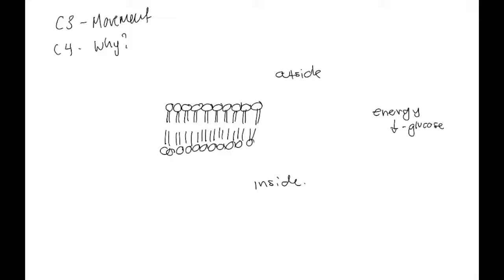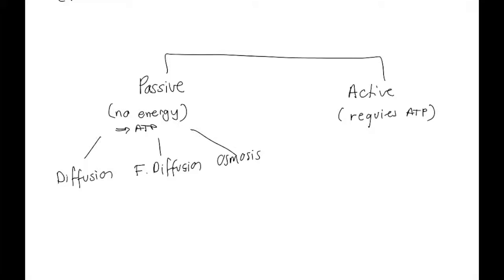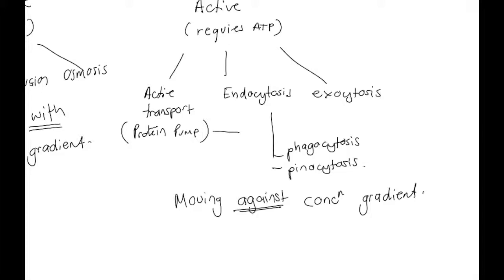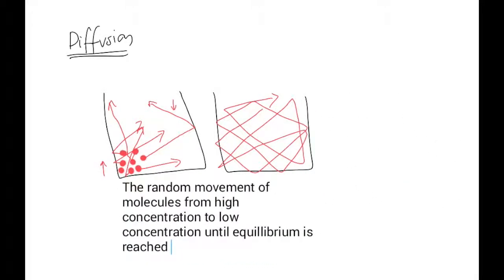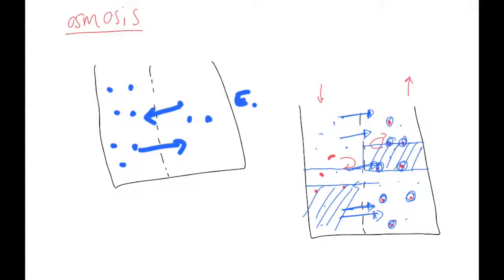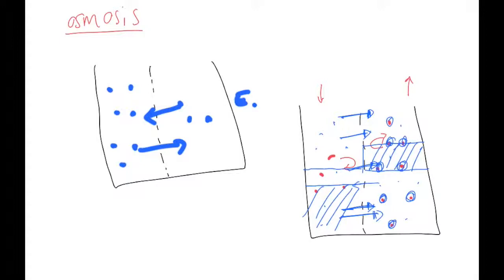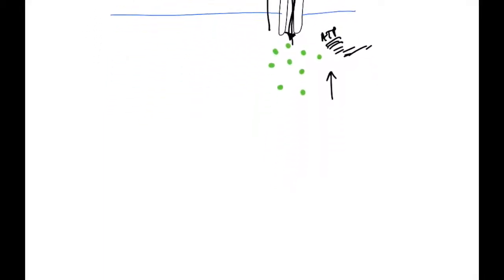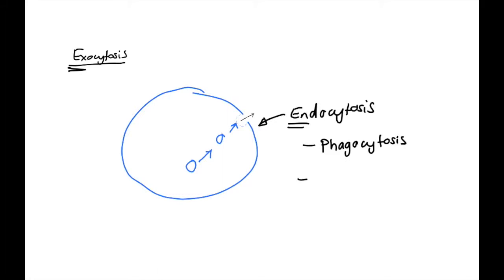C3 and C4 - Cell Membrane Transport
This video is about C3 and C4 - Cell Membrane Transport